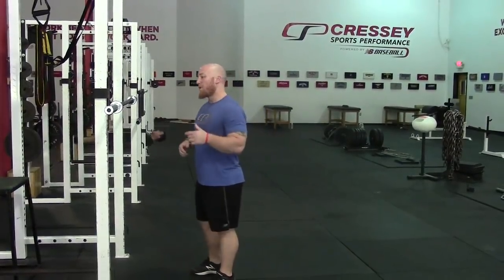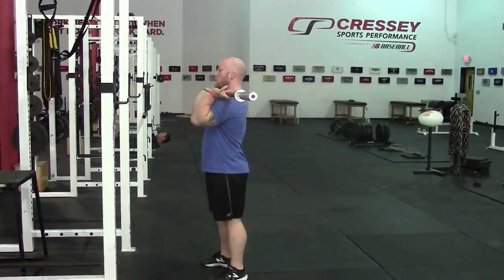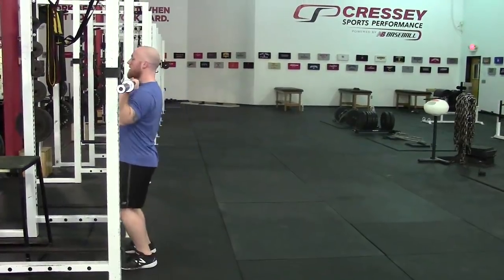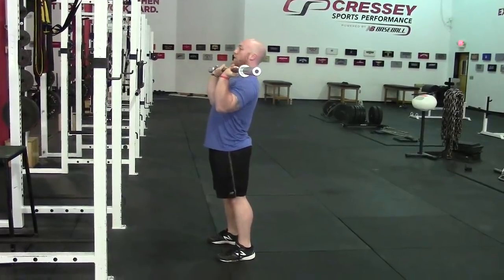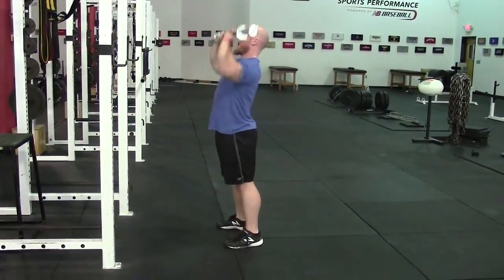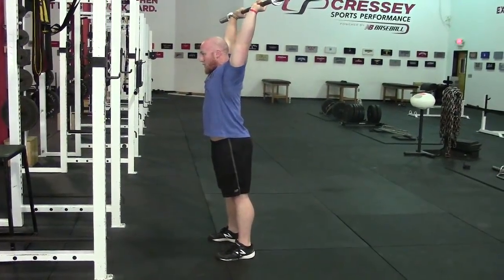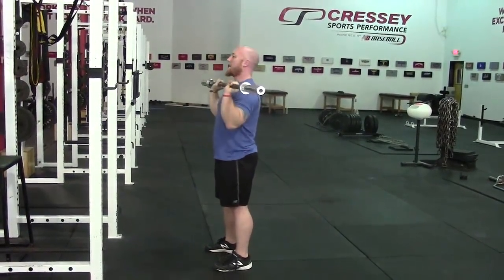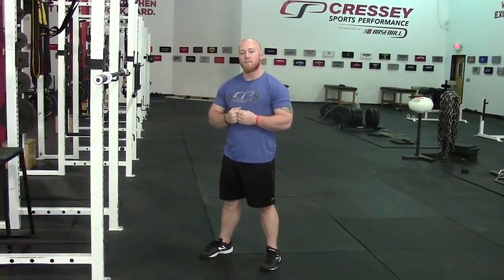3 Common Overhead Pressing Mistakes